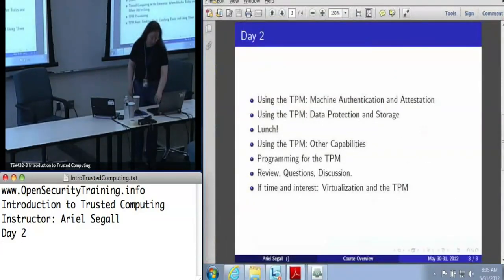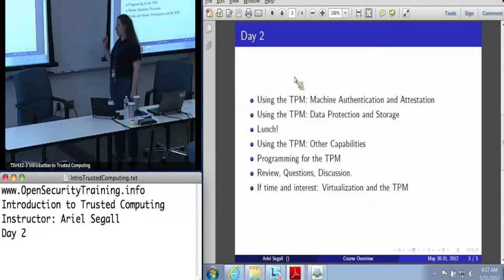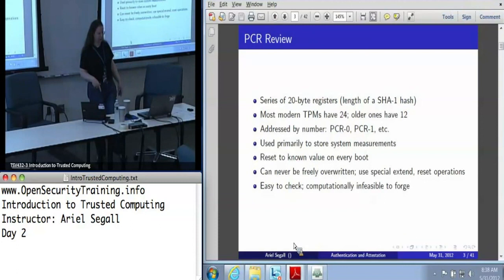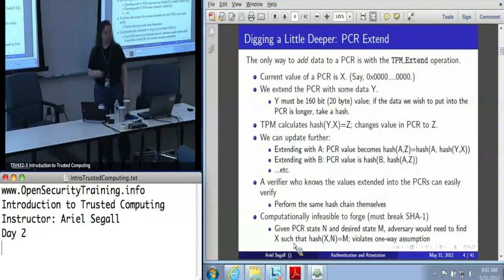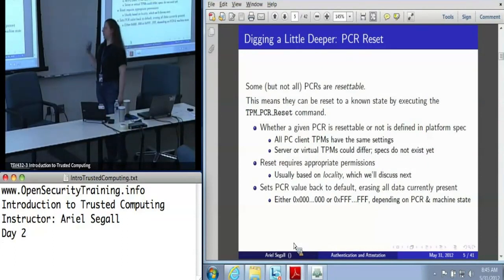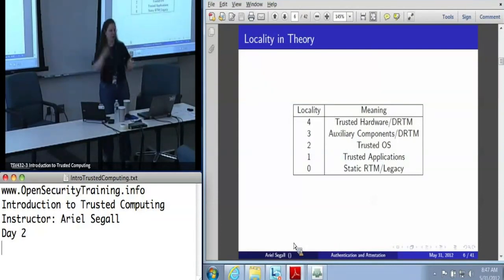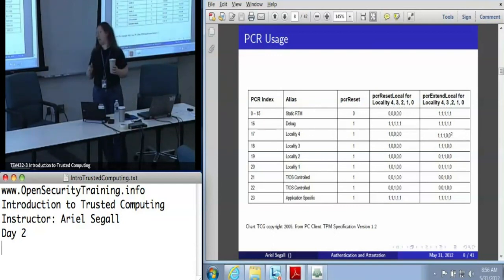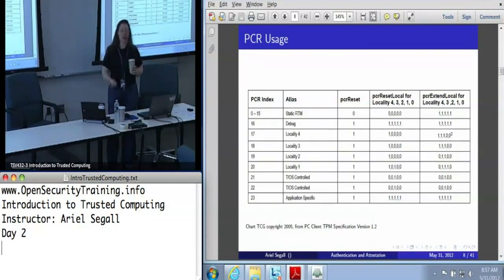OpenSecurityTraining: Introduction To Trusted Computing (Day 2, part 1)